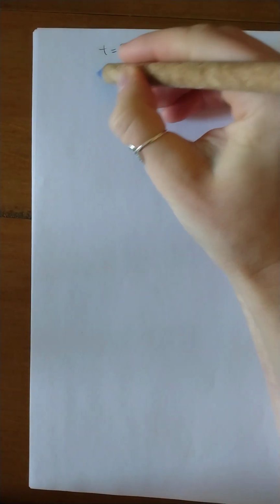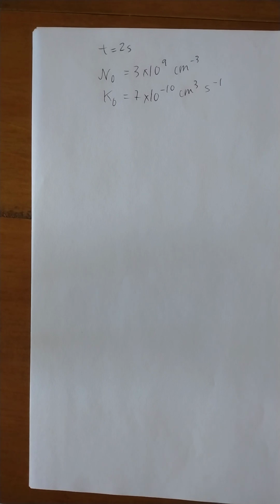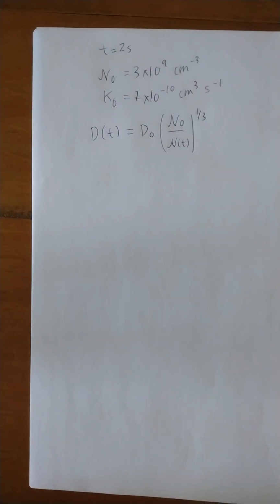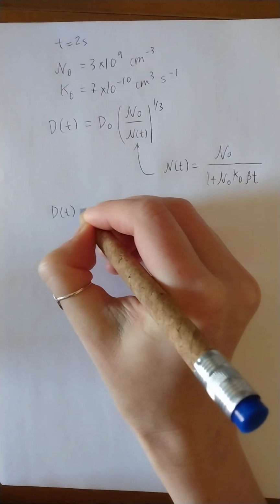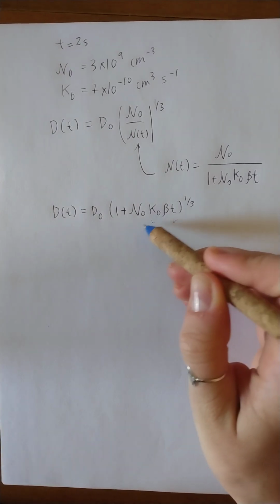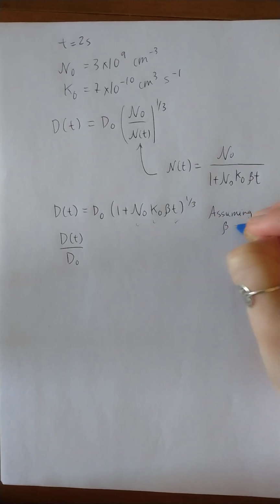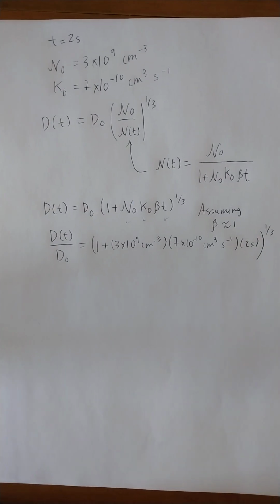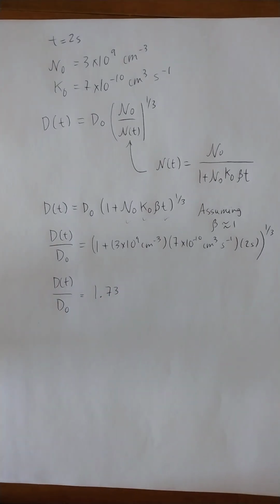Monodisperse Coagulation (2)